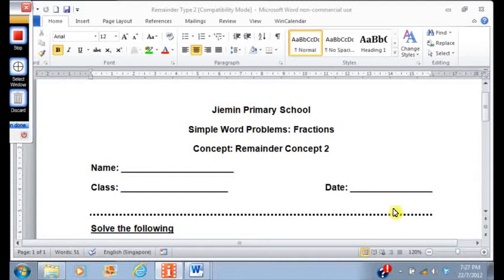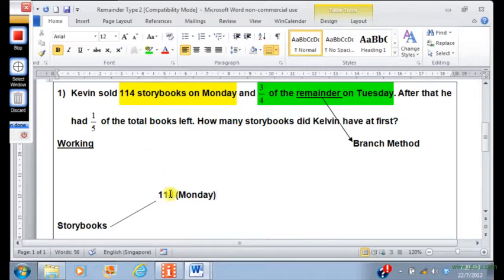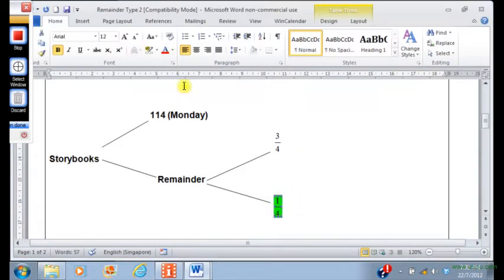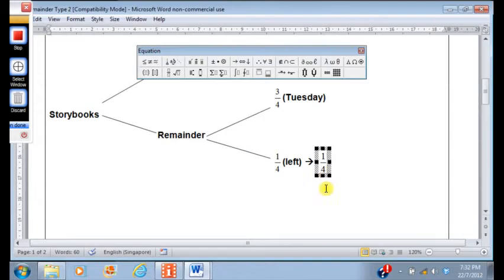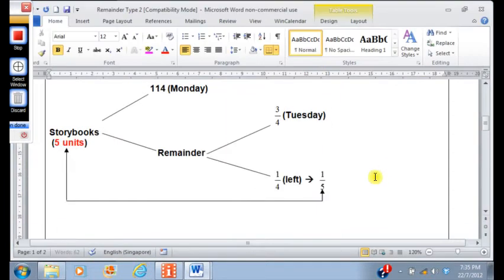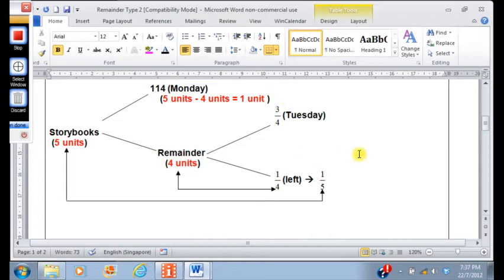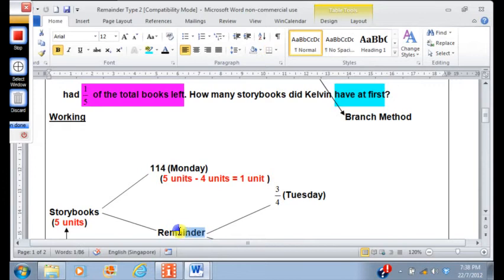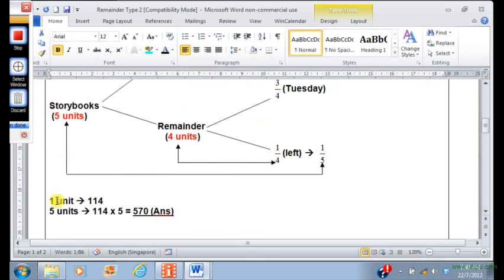Remainder Type 2